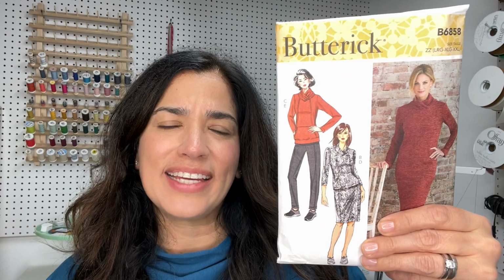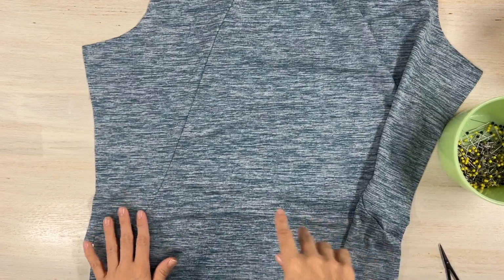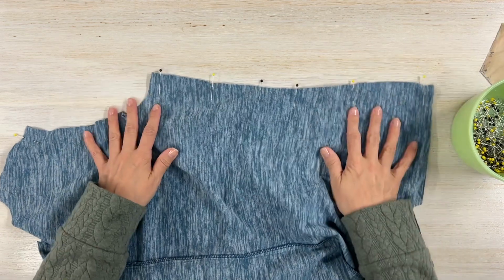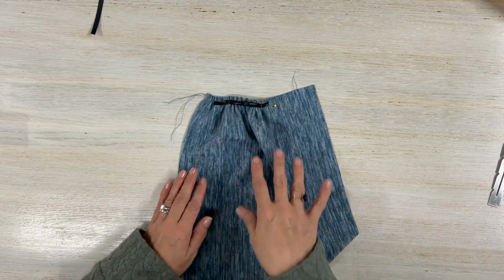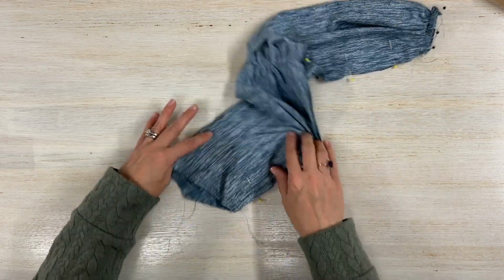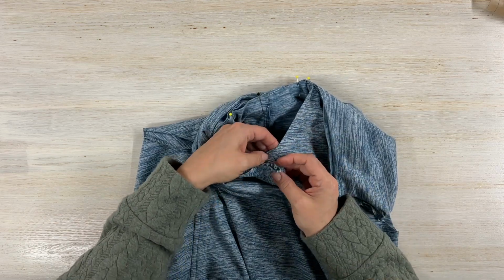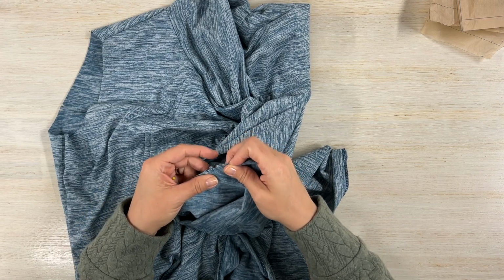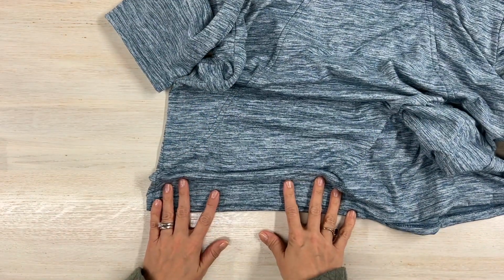Sew Along for B6858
This is a step-by-step sewalong tutorial for sewing pattern B6858 .

These change (alllll the time) but to give you a reference on my measurements since we are sewing: I am 5’5” and my measurements are as follows, upper bust 44”, full bust 45.5”, waist 39”, hip 46.5”